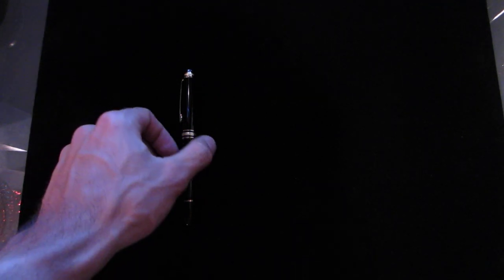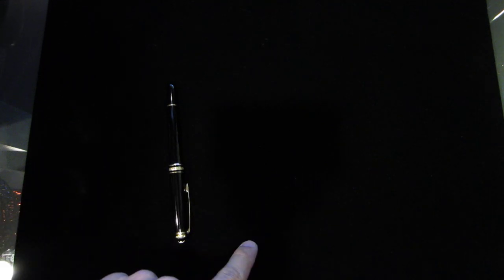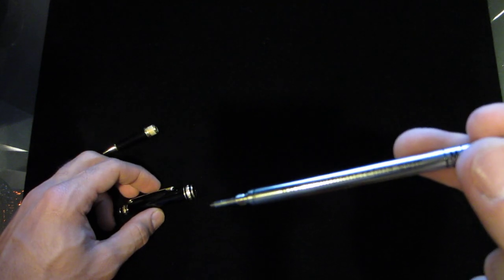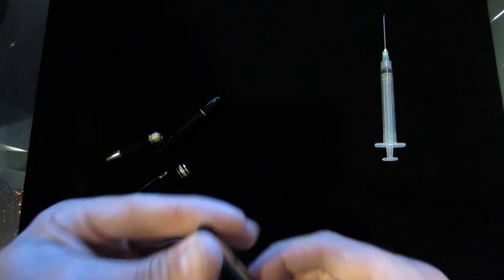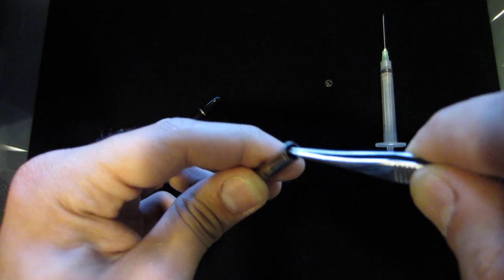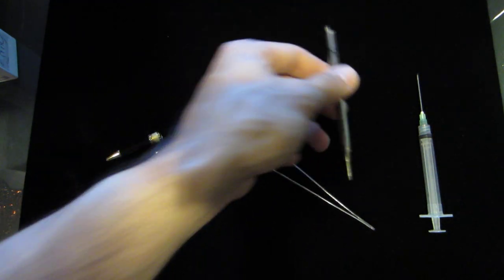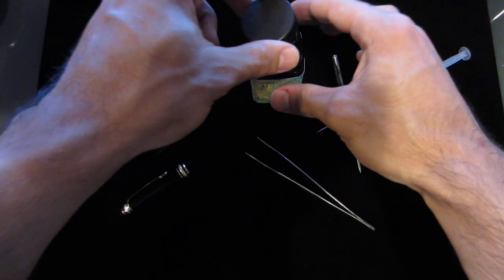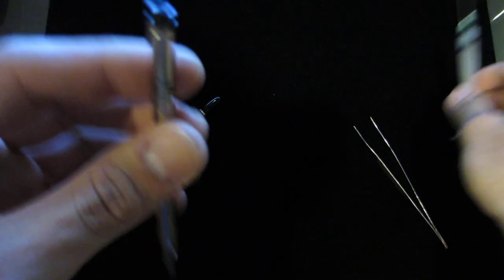Mont Blanc Rollerball HACK— Save $$$ on Refills (Works on ALL Rollerballs!)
-- Montblanc and Pen Gear at a MAJOR discount!

Learn how to stop paying $7+ per 20 pages with the overpriced Mont Blanc rollerball refills... Instead, pay ~$12/100 refills. AND still use the REAL Mont Blanc rollerball!

Montblanc Rollerball
Montblanc Rollerball Hack
Rollerball Hack
Rollerball Refill Hack
Montblanc Rollerball Refill Hack